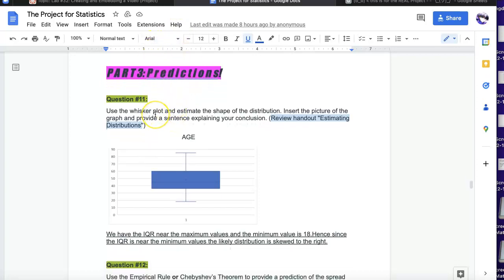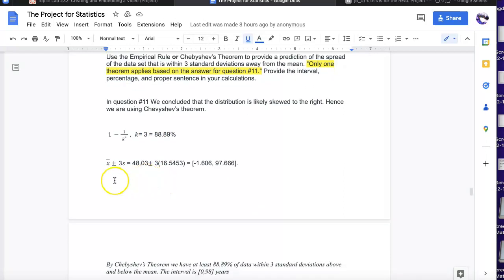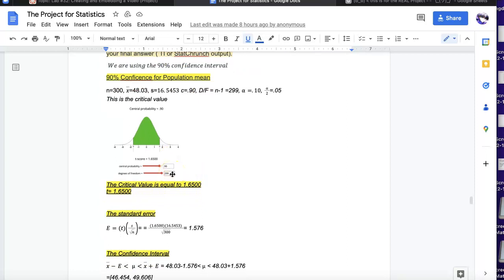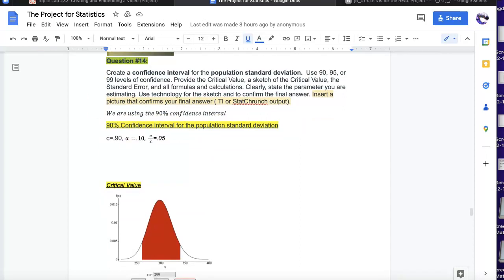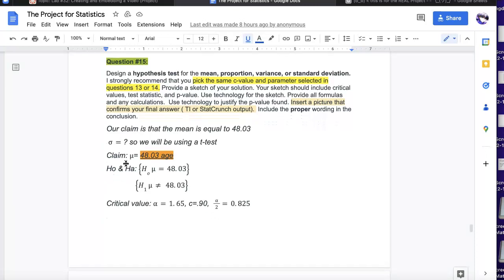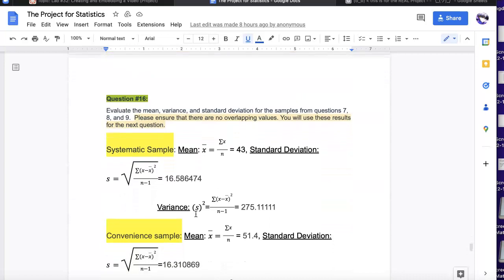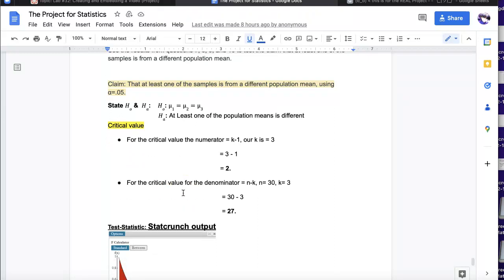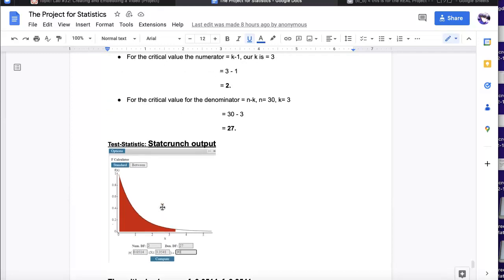Statistics Project Part #2